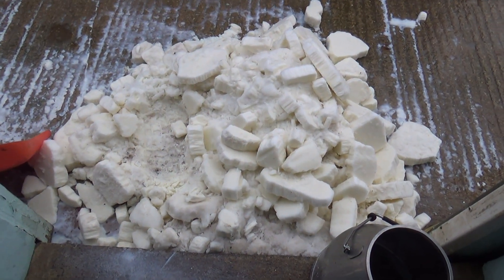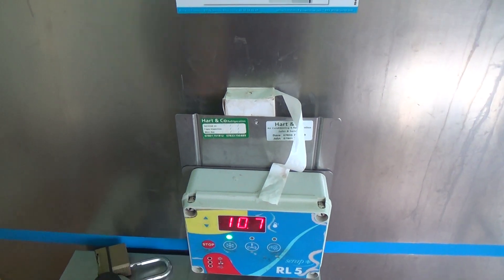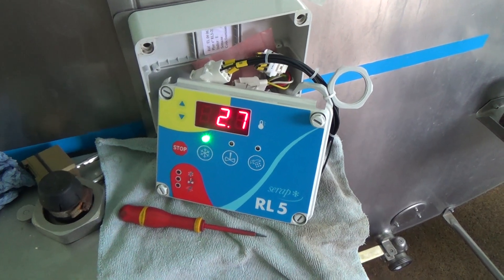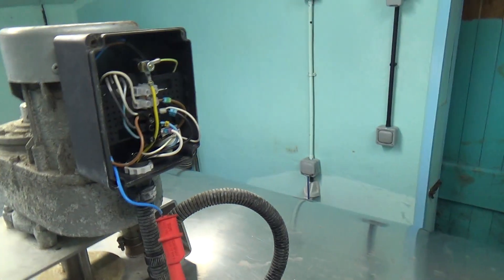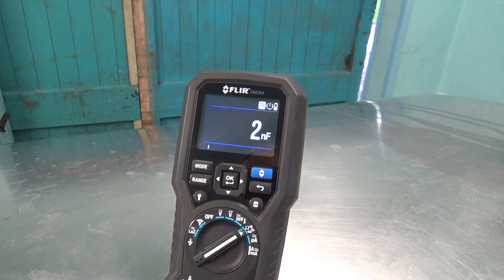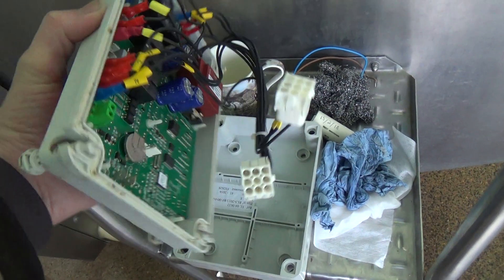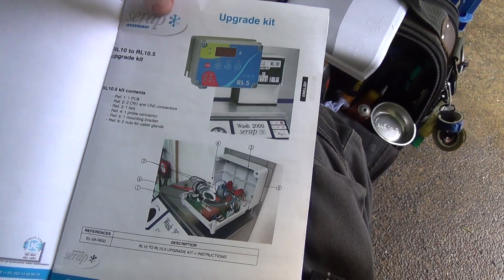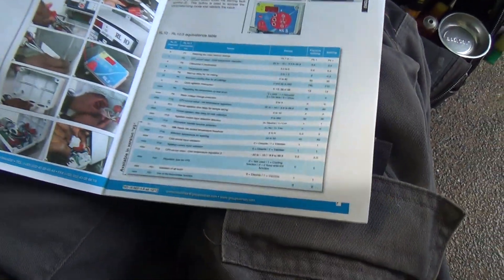Frozen Milk Fault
Tested and found the RL10.5 reading the wrong temperature, suspect it has suffered water damage to the circuit board.

Checked over the system for other faults that could cause the same issue, replaced the agitator capacitor as it was out of specification